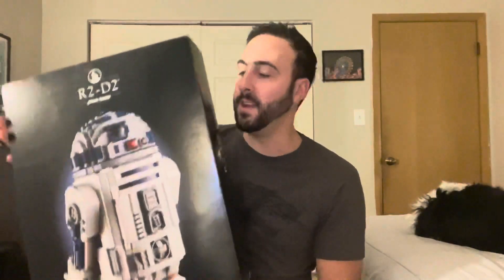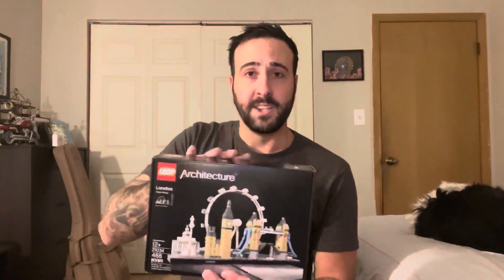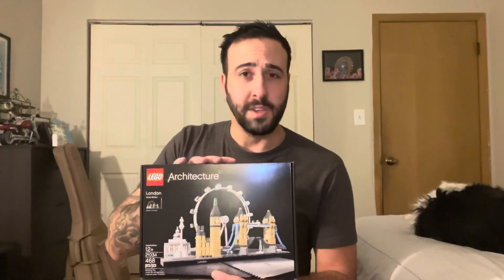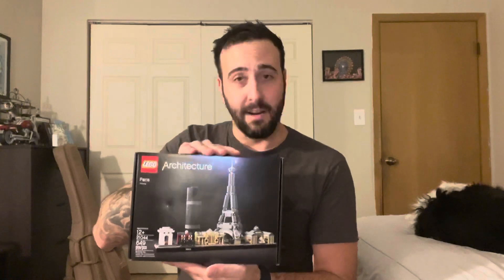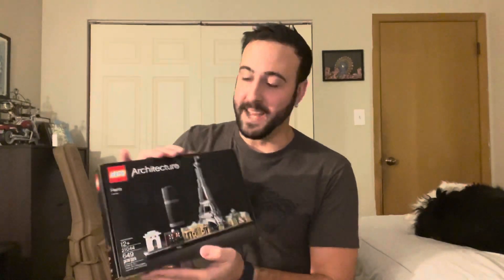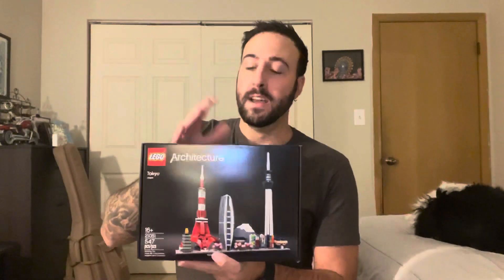My Second 2022 LEGO Haul!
All feedback helps me improve my reviews and videos.